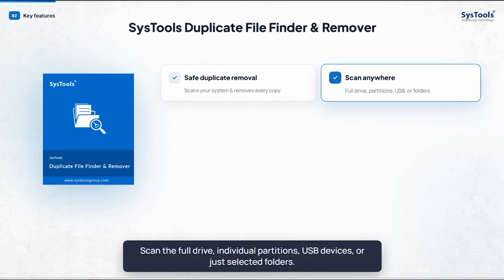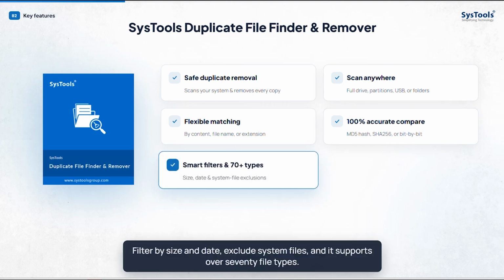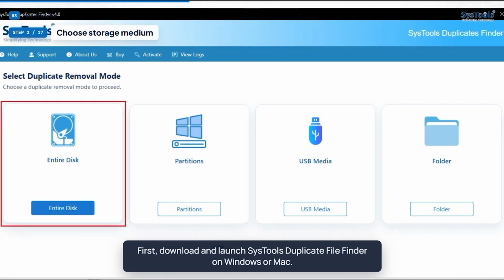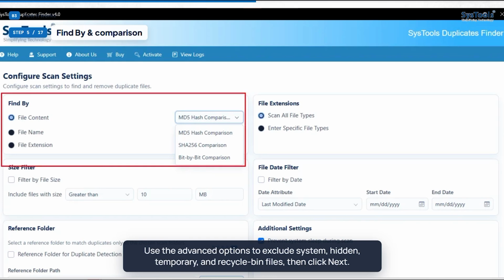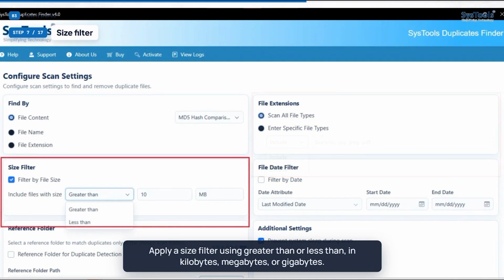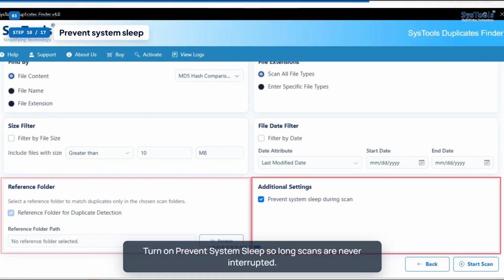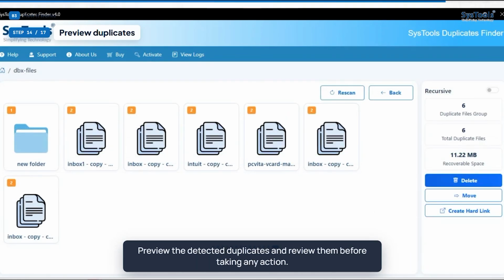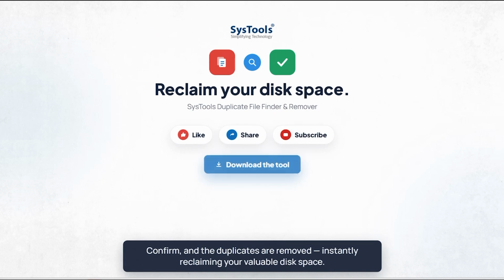Duplicate File Finder V 4.0 | Duplicate File Remover to Clean Windows 10/11 | Delete Duplicate Files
Are you tired of your PC crawling like a snail? 🐌 The hidden culprit behind this slowdown is often a massive buildup of duplicate files! Over time, our systems accumulate identical copies of documents, photos, and videos, scattering them across multiple folders. Whether you are running Windows 10 or Windows 11, these digital clones eat up precious storage and drag down your system performance. It is time to take control, banish the clutter, and restore your computer’s lightning-fast speed! ⚡

Finding these pesky hidden files manually can feel like searching for a needle in a haystack. 🧵 Fortunately, you don't have to suffer through endless clicking. In this guide, we will explore the best manual tricks to hunt them down, and introduce you to the ultimate Duplicate File Finder that automates the entire process in just a few clicks. Say goodbye to storage woes and hello to a clean, organized, and optimized device! 💻✨

🚀 The Smarter Way: Meet SysTools Duplicate File Finder Tool
While manual searching works for a handful of documents, it becomes an absolute nightmare when dealing with multiple gigabytes of data. That is where a professional Duplicate File Finder steps in to save the day! 🕒💡

The SysTools Duplicate File Finder Tool is an advanced, user-friendly software designed to scan your entire system with precision. As a dedicated Duplicate File Remover, it goes beyond just looking at file names. It analyzes file content, sizes, and extensions to ensure 100% accuracy before you delete anything. 🎯

🌟 Why Choose This Duplicates Finder?
Deep Scan Technology: Effortlessly scans multiple drives and directories simultaneously.

Smart Filters: Easily Find and Remove Duplicate Files like photos, videos, music, and official documents.

Preview Before Deletion: The built-in Duplicates Finder allows you to preview files so you never accidentally delete important data. ✅

Universal Compatibility: Works flawlessly on both Windows 10 and Windows 11.

Don't let digital garbage slow you down. Using a robust Duplicate File Finder ensures your PC stays organized, fast, and efficient without the manual headache! 🏎️💨

💡 Download the SysTools Duplicate File Finder V 4.0 to find and remove duplicate files.